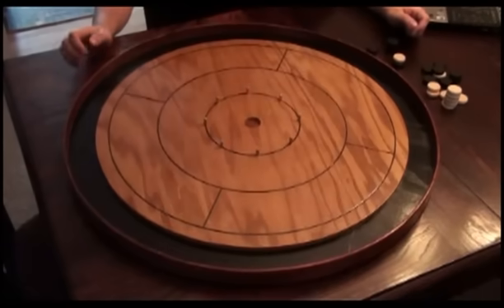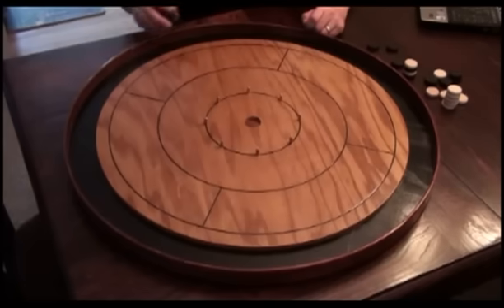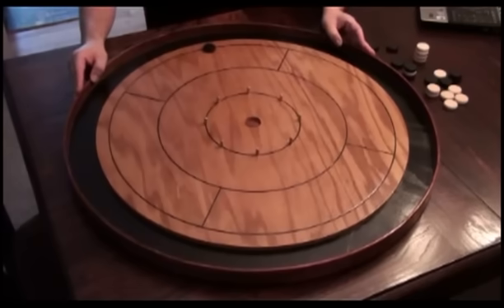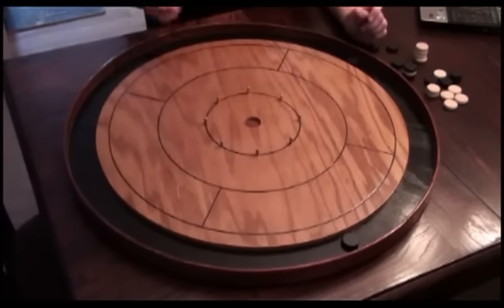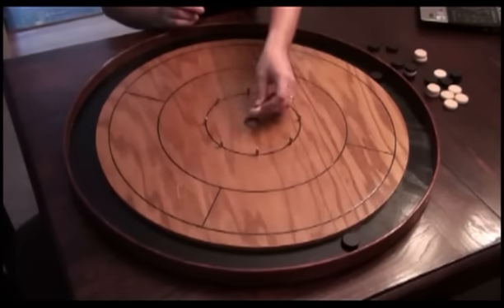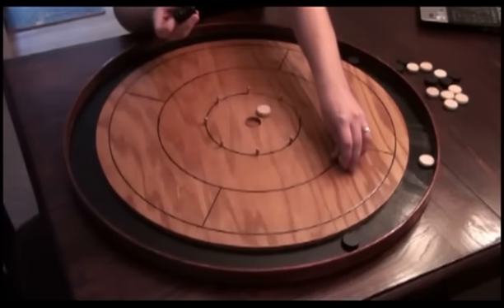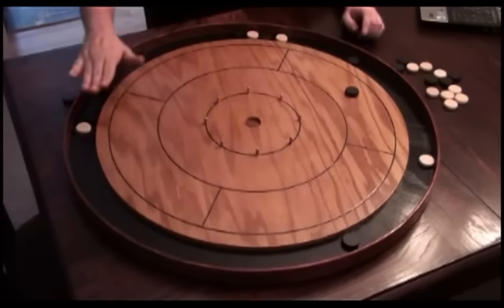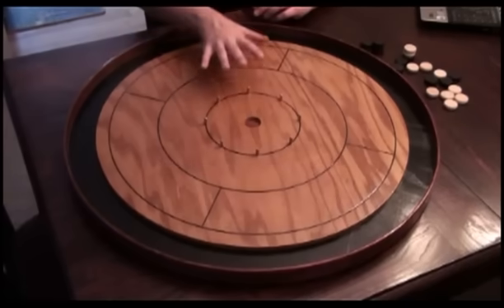How to Play Crokinole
This short video will explain the rules of Crokinole. Crokinole is the best game most people have never heard of even though its over 100 years old.